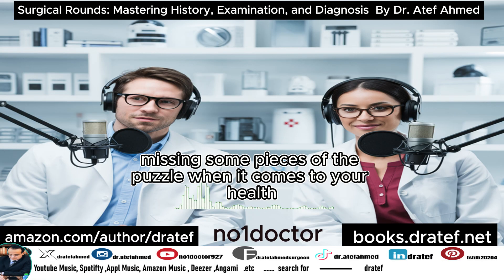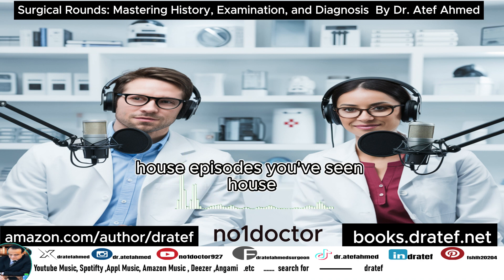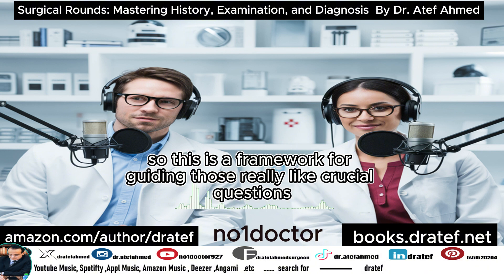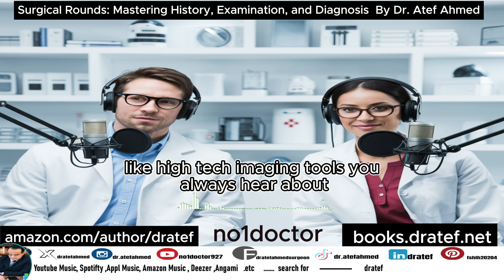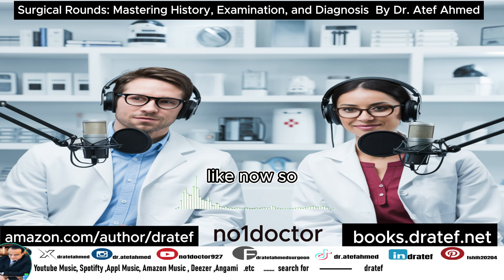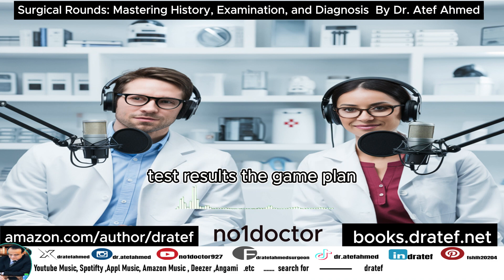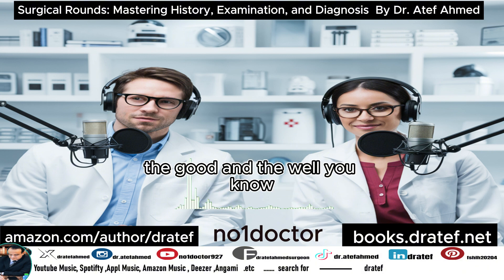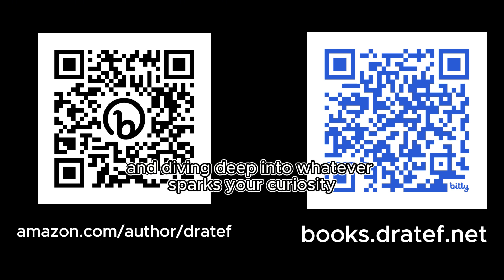Master Surgical Rounds Poadcast History, Examination, Diagnosis Patient Care Secrets with Dr Atef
Master Surgical Rounds Poadcast: History, Examination, Diagnosis | Patient Care Secrets with Dr. Atef Ahmed

 Surgical Rounds: Mastering History, Examination, and Diagnosis  By Dr. Atef Ahmed

At Amazon

Ebook Edition

Paperback Edition

At Lulu Book Store

Unlock the secrets to mastering surgical patient care with Dr. Atef Ahmed in this episode of "Surgical Rounds." This comprehensive guide is designed for medical students, young doctors, and aspiring surgeons who want to sharpen their clinical skills. Dr. Ahmed covers the critical aspects of surgical history-taking, patient examination, and diagnosis, along with real-world case studies. Learn how to conduct precise patient interviews, perform detailed physical exams, and confidently approach a wide range of surgical conditions. Whether you’re preparing for surgical rounds or enhancing your surgical expertise, this episode will provide you with evidence-based insights and practical tips for success in the fast-paced surgical environment.

This video dives into the essentials of surgical patient care, with a focus on decision-making, clinical judgment, and managing surgical emergencies.